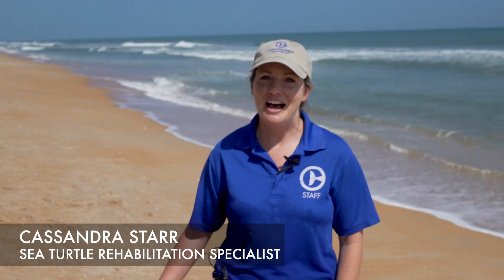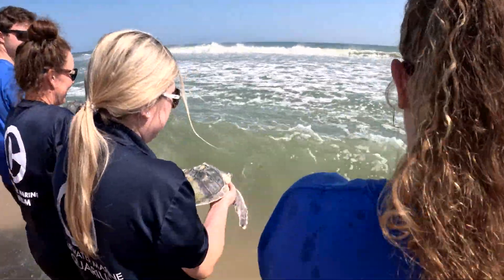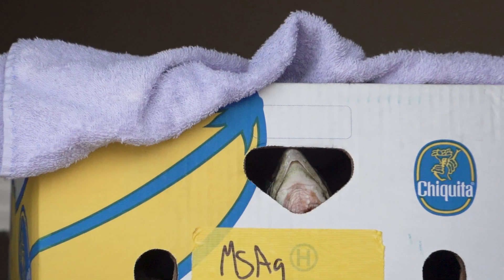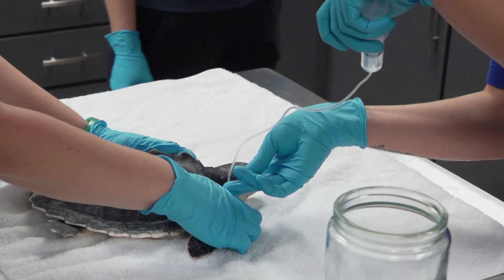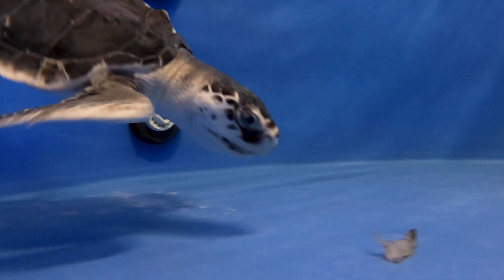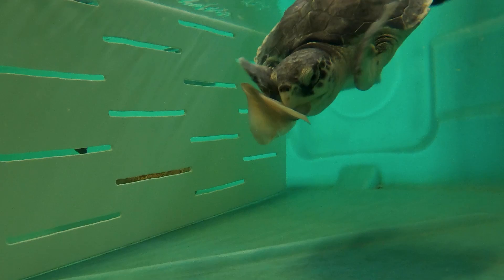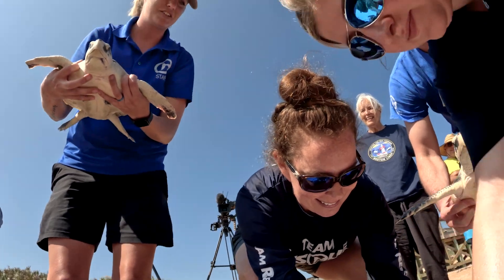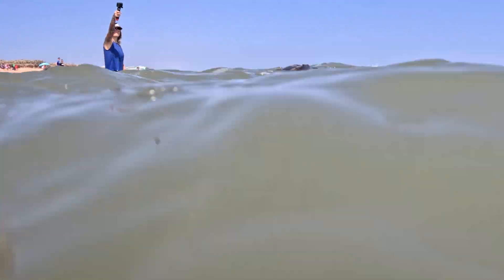12 Critically Endangered Kemp’s Ridley Sea Turtles Released Off the East Coast.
On Tuesday, Clearwater Marine Aquarium successfully released 12 critically endangered Kemp’s Ridley sea turtles off the east coast. 10 of the turtles (all named after national parks,) were transferred to CMA for care from the New England Aquarium and National Marine Life Center following a cold-stun event in Cape Cod that resulted in hundreds of stranded sea turtles. Following nearly three months of care, CMA veterinarians have determined the turtles (named Yellowstone, Isle Royale, Yosemite, Mount Rainier, Joshua Tree, Redwood, Zion, Sequoia, Smoky and Teton) are fully rehabilitated and ready for release back into Atlantic waters! CMA is also releasing two turtles from the same cold-stun event that received care at The Florida Aquarium’s Sea Turtle Rehabilitation Center, Malachite and Mel. Our teams are so happy to see these turtles swimming seaward after months of rehabilitation and care!
All marine turtle footage taken in Florida was obtained with the approval of the U.S. Fish and Wildlife Service and the Florida Fish and Wildlife Conservation Commission (FWC) under conditions not harmful to marine turtles. Footage was acquired while conducting authorized
conservation activities pursuant to FWC MTP-23/24-172.